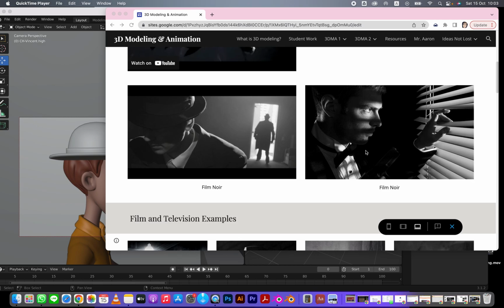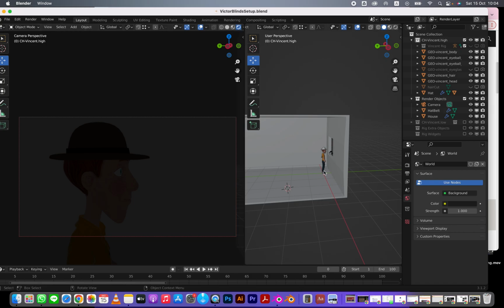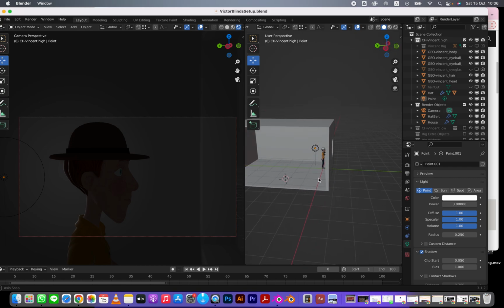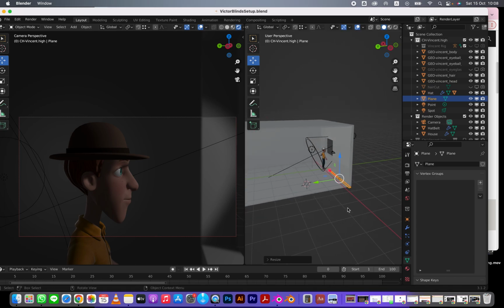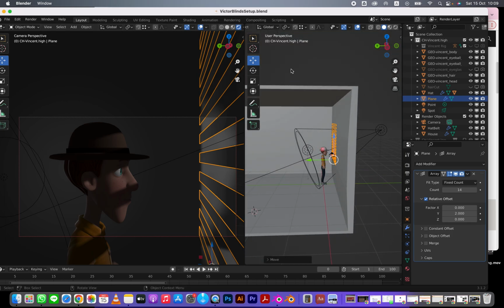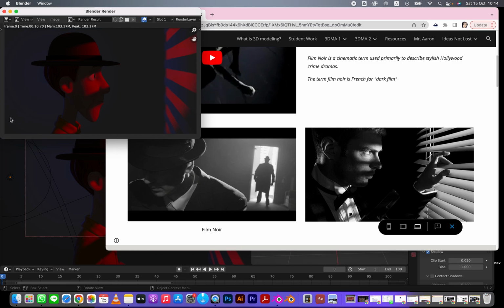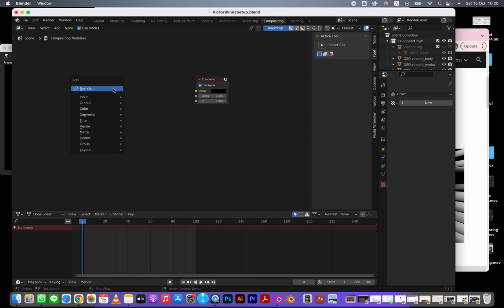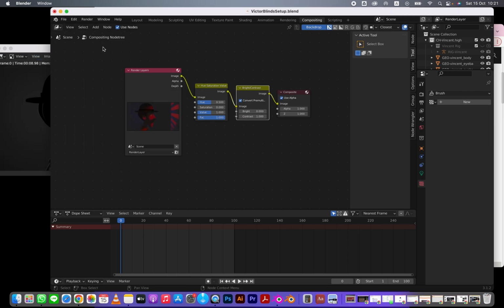Dramatic Lighting Blinds Tutorial